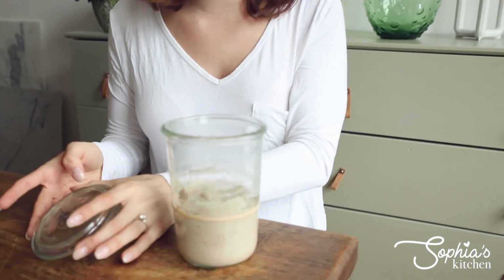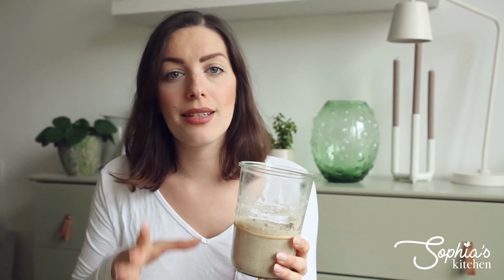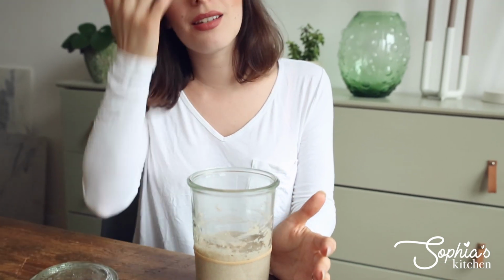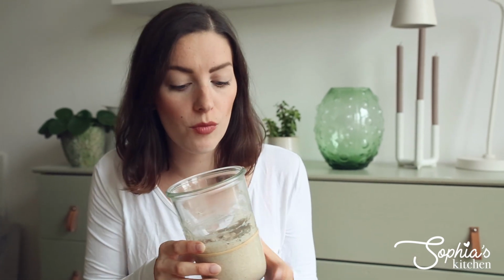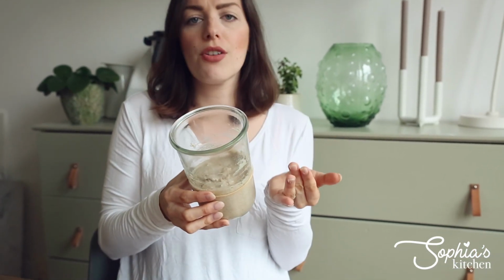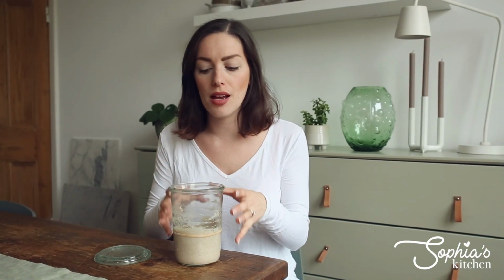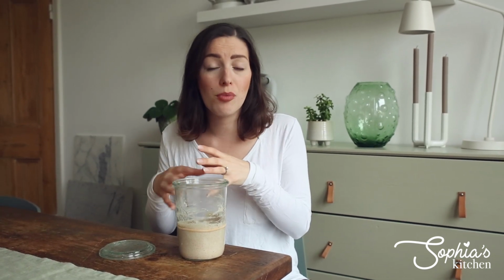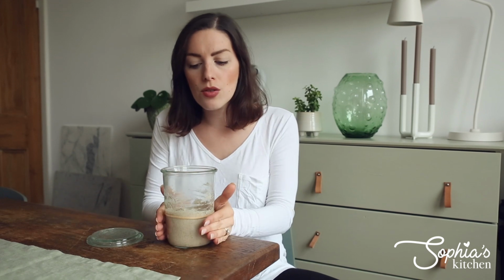Wholemeal Sourdough Starter? | Sophia's Kitchen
In this video I take you through how to switch your starter to a wholemeal starter and what differences that will make in your schedule and for your bread!

F I L M
Video and edit by Rebecca Munroe